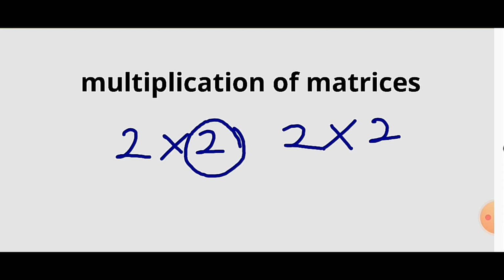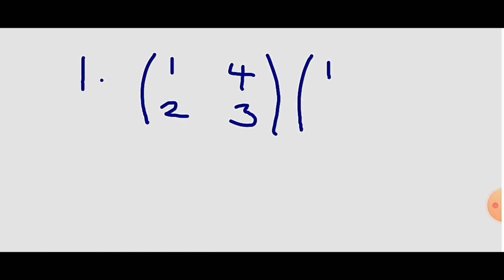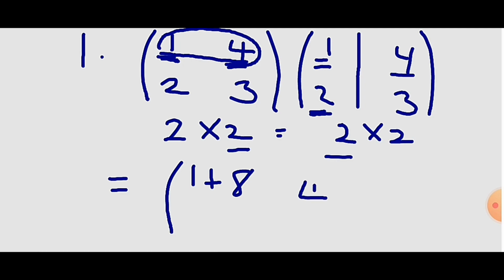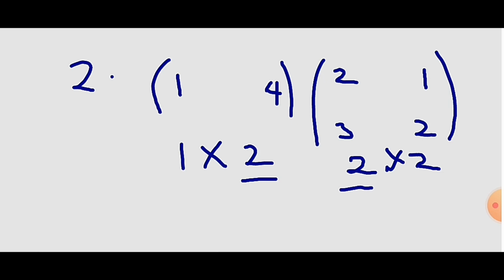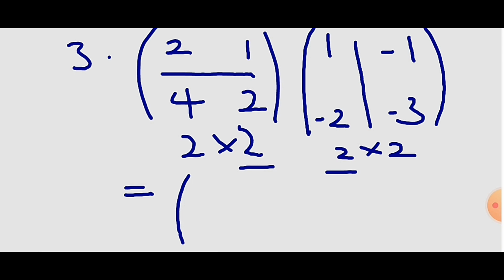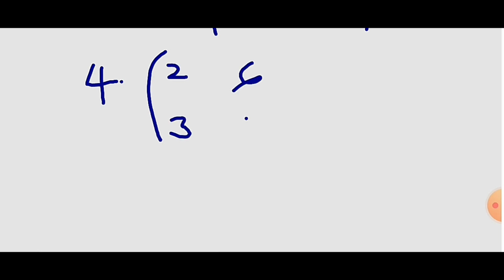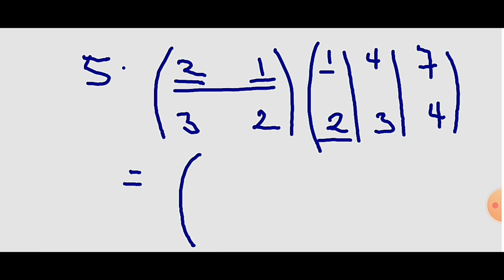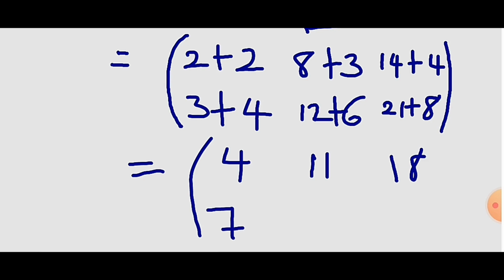how to multiply matrices, lesson 1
This videos will help you to quickly and easily learn how to multiply matrices, watch up to the enf